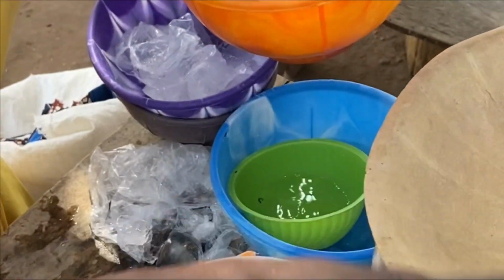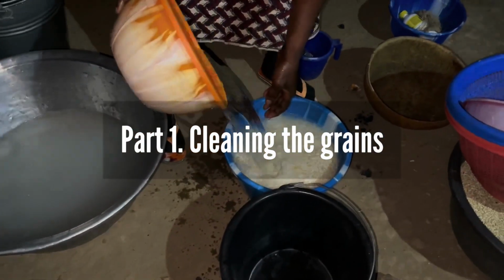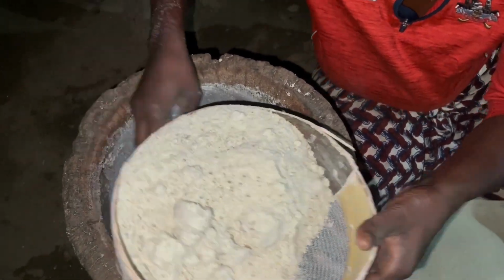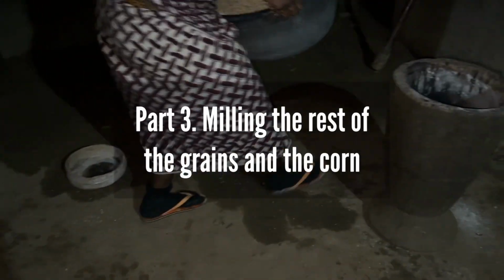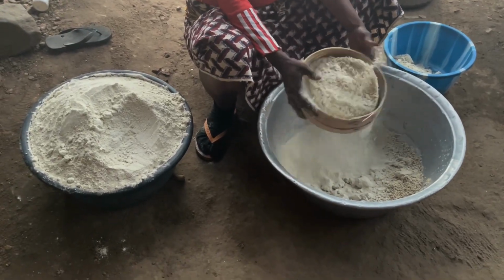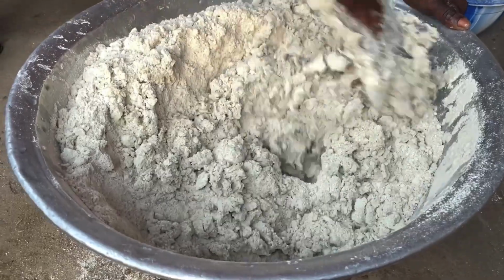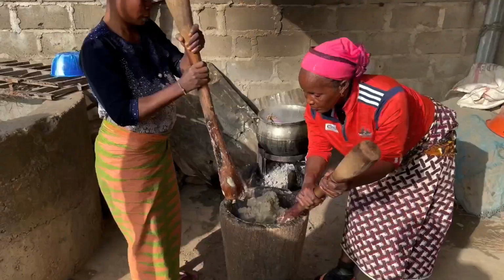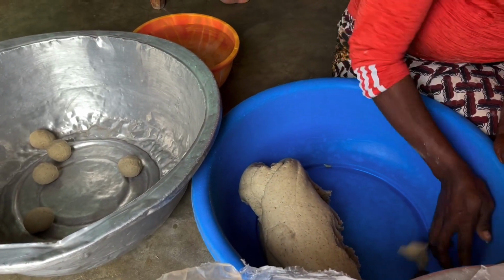How to Make Fura from Scratch | Fula/Fura Making by a Fulani | Millet Recipes | Back to Basics | 007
Many dishes in West Africa originate with specific ethinic groups. The dish being featured in this episode is called Fura or Fula. Fura is known to have originated with one of the largest ethinic groups in West Africa called the Fulani.

Principally, Fura/Fula is a type of pearl millet dumpling that is consumed for lunch in the Northern part of Benin. Back in December, I spent time in Kandi with a Fulani woman named Oumou, who sells Fura for a living, to learn how she makes it.

Watch the video to see the full process for how to make Fura/Fula from scratch.

* * * TO WATCH THE PEARL MILLET CLEANING PROCESS EPISODE * * *